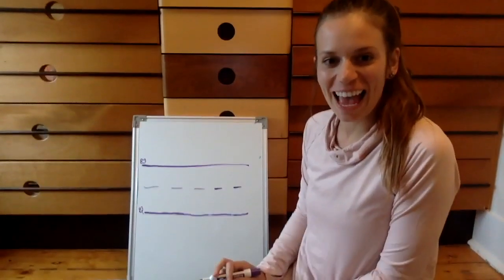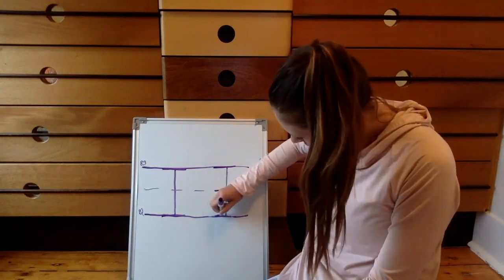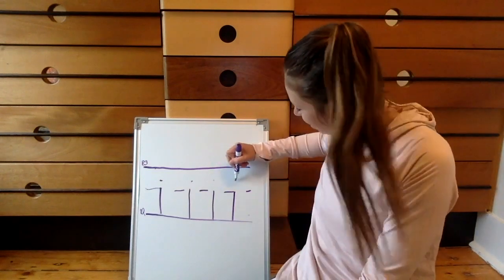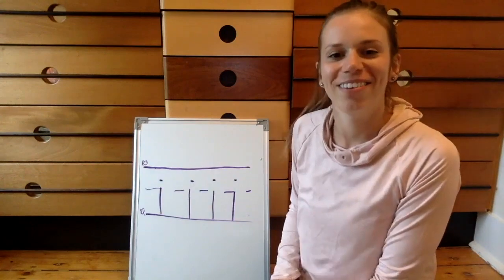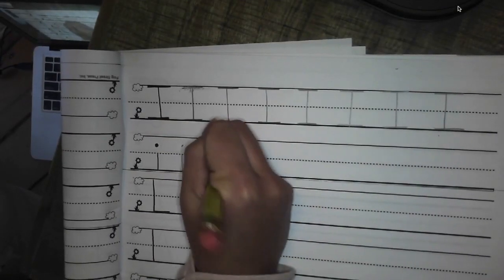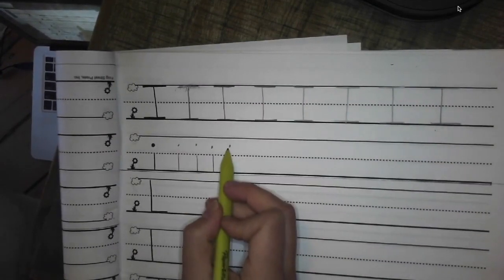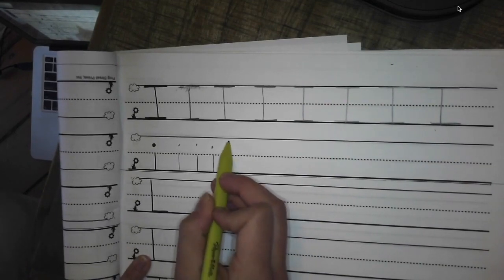Letter Formation Ii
This video is about Letter Formation Ii